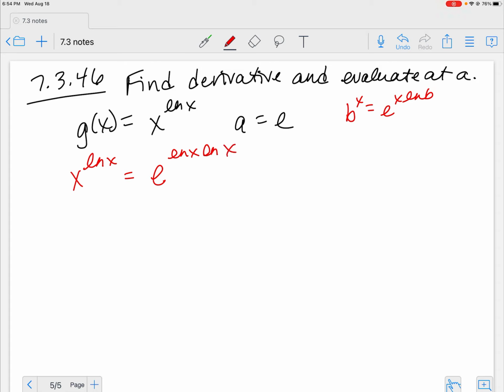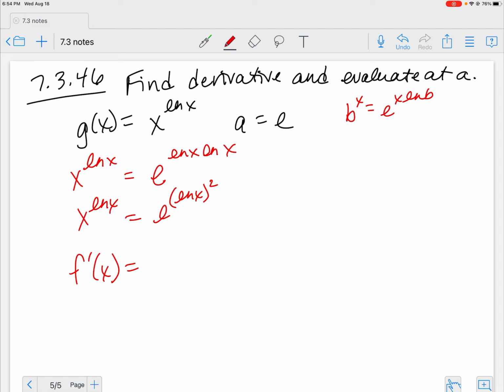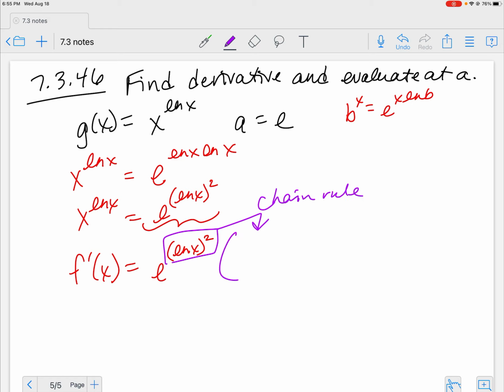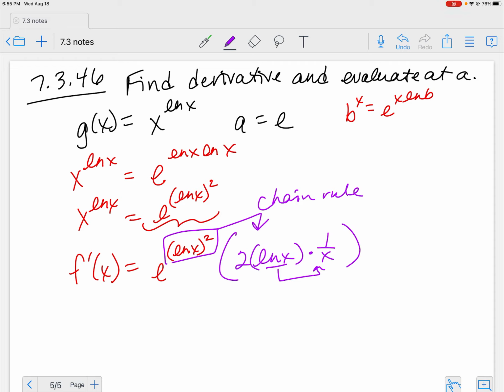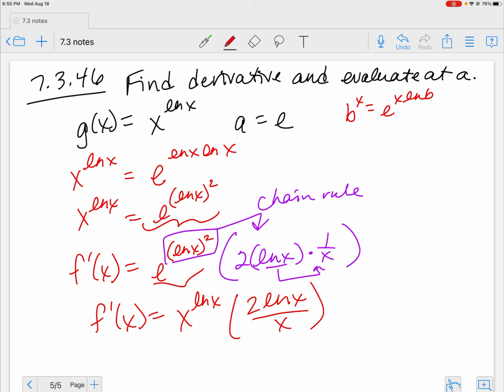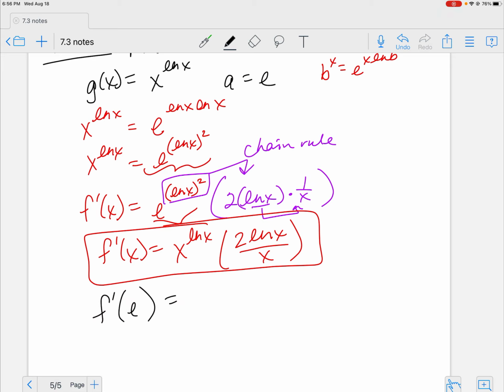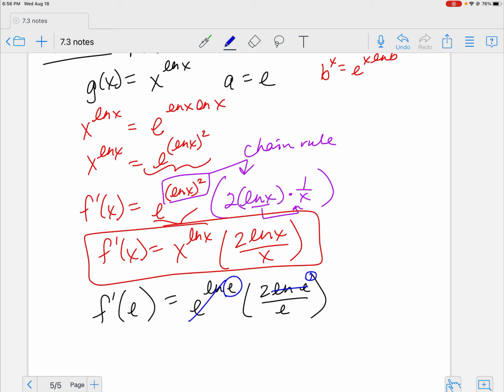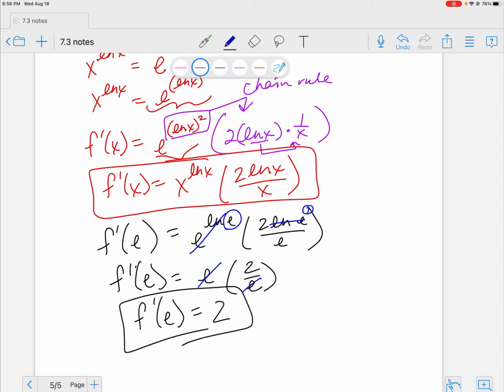MTH202-Notes 7-3 Part 3